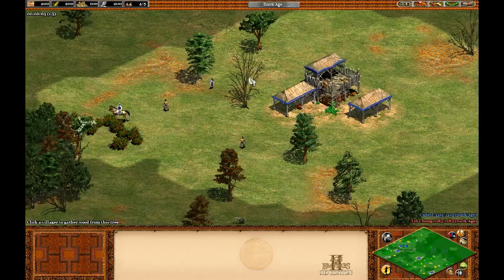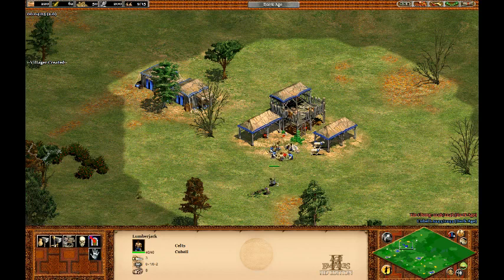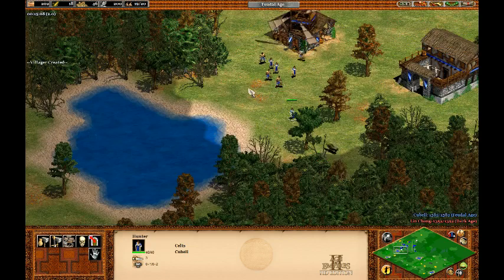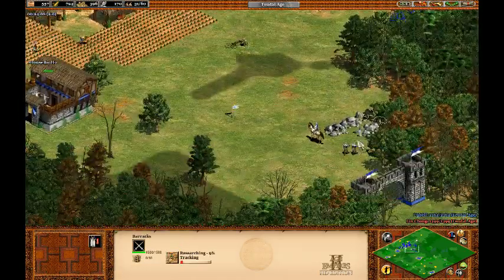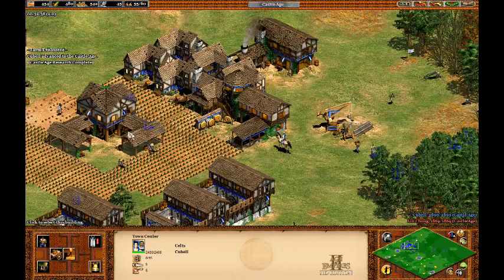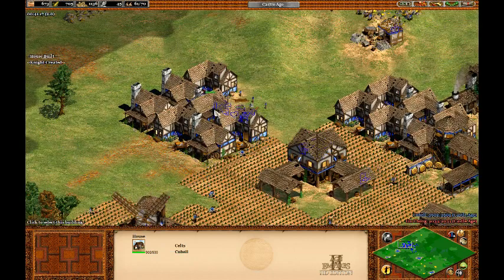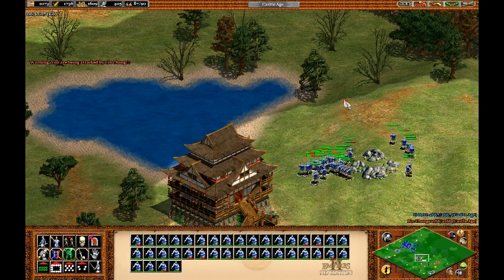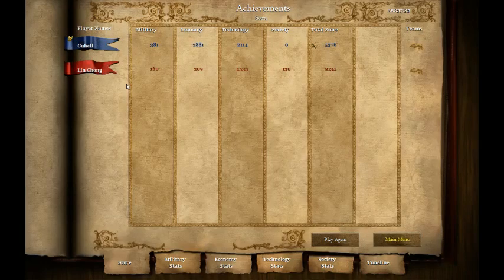Age of Empires II HD Demo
This is a demonstration of the fundamentals of Age of Empires 2, as well as RTSGs in general.

(Real Time Strategy Games)